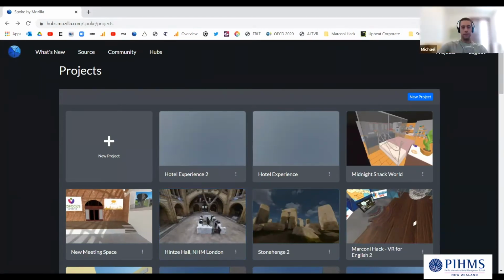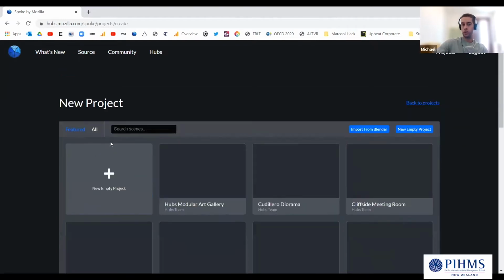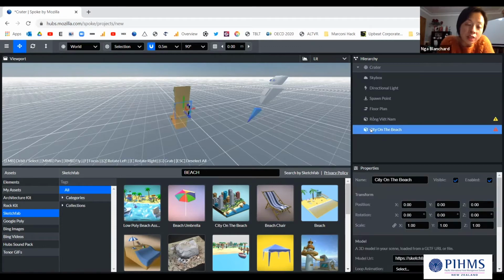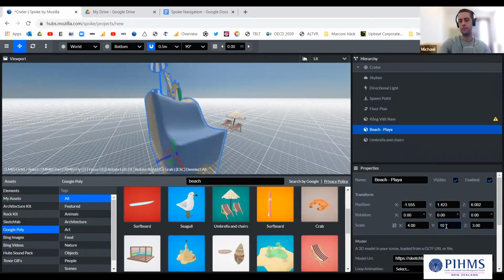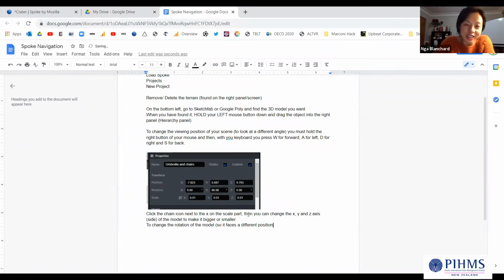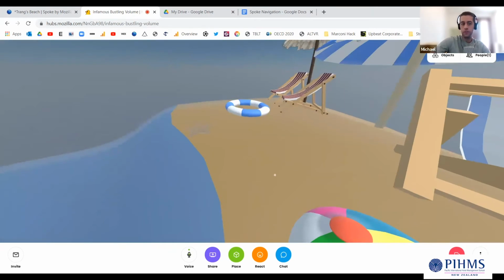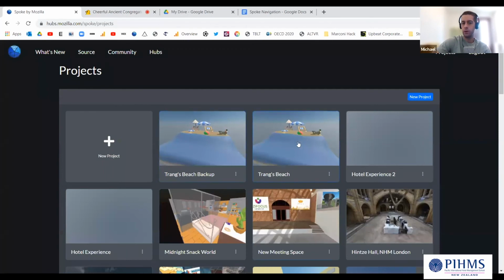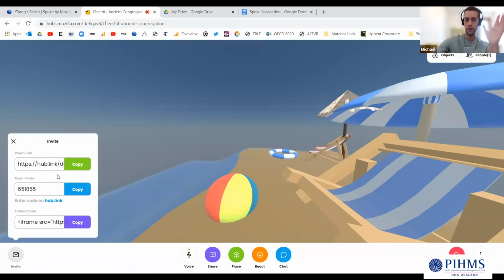Kỹ năng thiết kế tour trong thực tế ảo - Bài 2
Mr. Michael - Chuyên gia tiên phong về sử dụng công nghệ thực tế ảo (Virtual reality - VR) trong giáo dục. Thầy cùng đồng nghiệp thiết kế nhiều sản phẩm cho giáo viên, học sinh sử dụng trong giáo dục.
Là khách mời của PIHMS_Vietnam trong cuộc thi Trilogy của Đại học FPT thành phố HCM, Thầy Michael hân hạnh được chia sẻ và hướng dẫn các thí sinh một phương pháp mới về thiết kế điểm du lịch trong VR nhằm mang thêm một cách nhìn mới về du lịch tương lai cho thế hệ trẻ, kết hợp sự sáng tạo, công nghệ và đặc biệt phù hợp với tình hình Covid hiện nay.

Với hướng dẫn tỉ mỉ của thầy, các thí sinh sẽ có những công cụ cần thiết để tạo nên những cảnh du lịch trong thực tế ảo và tạo nền tảng cho sự sáng tạo, khám phá và thiết kế trong tương lai

PIHMS và các cộng sự hân hạnh được mang đến những bài học bổ ích và giá trị về chuyên đề: Du lịch, Nhà hàng, Khách sạn cho các học sinh, sinh viên Việt nam

Là trường số 1 về đào tạo nhà quản lý khách sạn tại New Zealand, PIHMS xây dựng chiến lược lâu dài đồng hành cùng các đối tác là các trường PTTH, Cao đẳng, Đại học, doanh nghiệp, đơn vị tuyển sinh để triển khai các dự án đào tạo nguồn nhân lực cho ngành du lịch, khách sạn Việt nam.

PIHMS luôn tự hào với các sản phẩm đào tạo dài hạn, ngắn hạn, cán bộ, nhân viên, học sinh, sinh viên và sẵn sàng thiết kế các gói huấn luyện phù hợp cho đối tác.